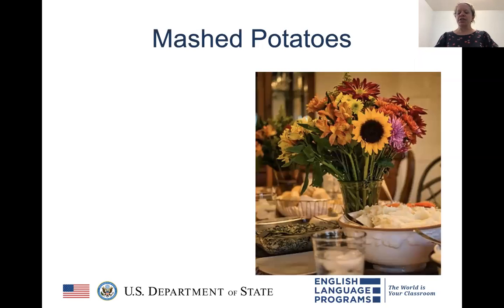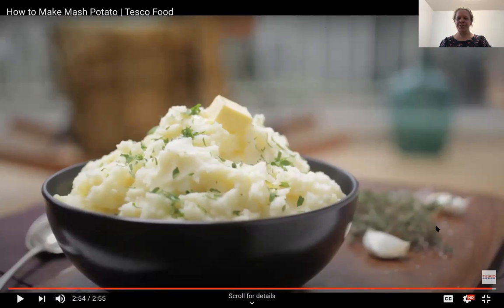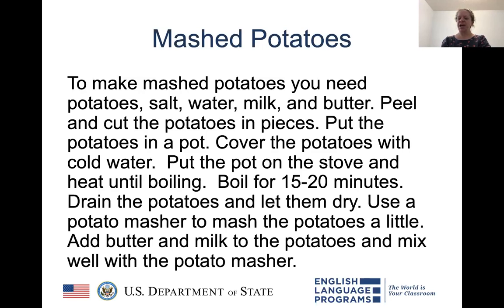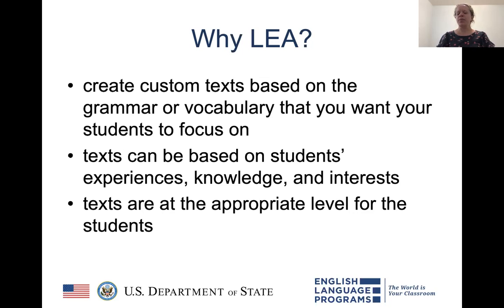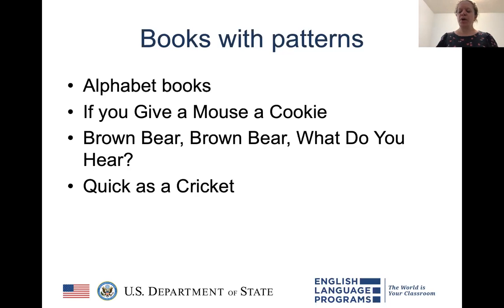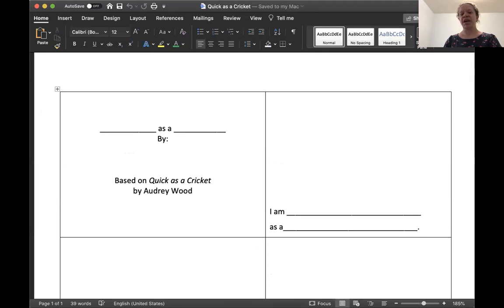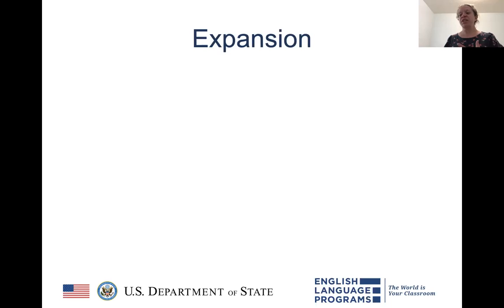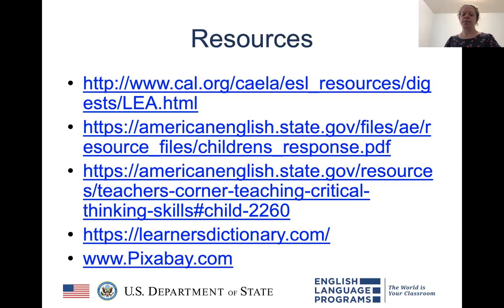Workshop 7 Language Experience Approach